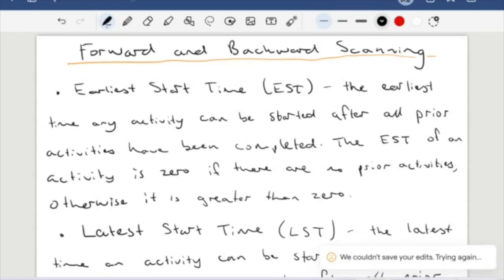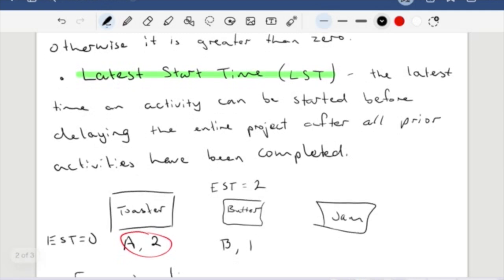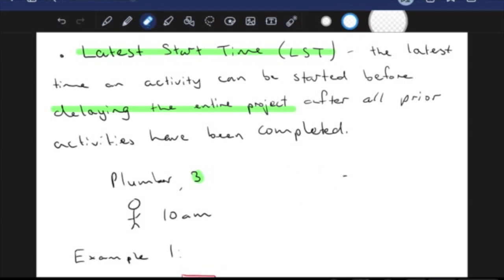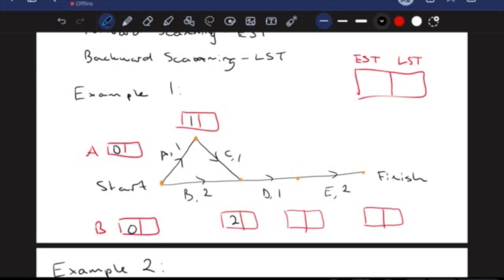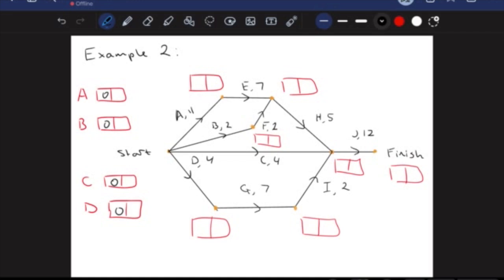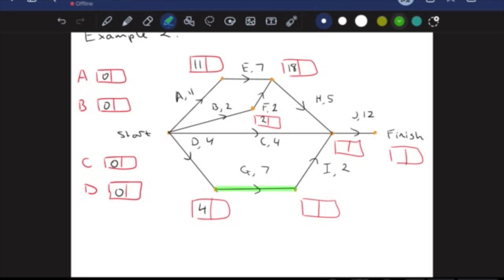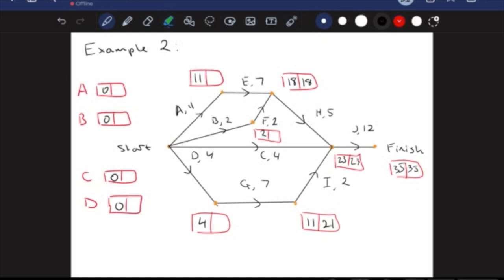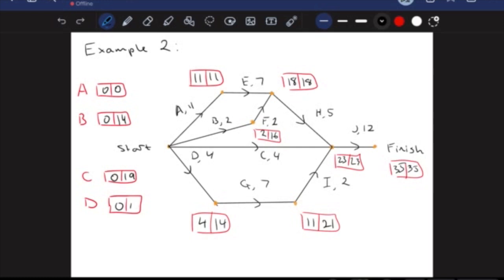Critical Path Analysis: Forward and Backward Scanning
In this video we will learn about the concepts of earliest start time and latest start time of activities and how to find these using forward and backward scanning.